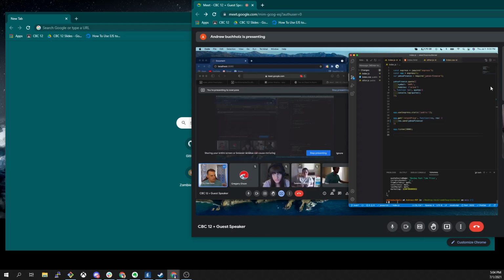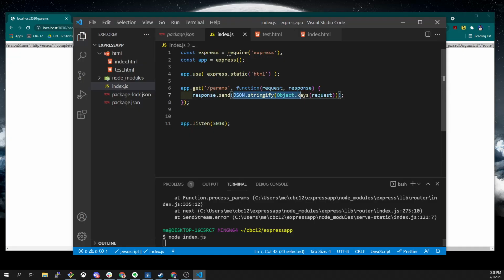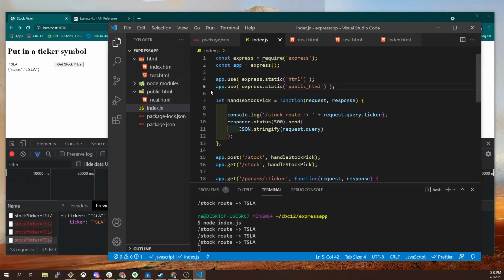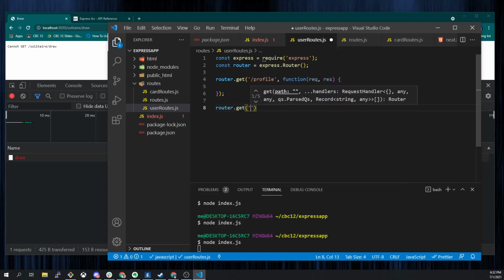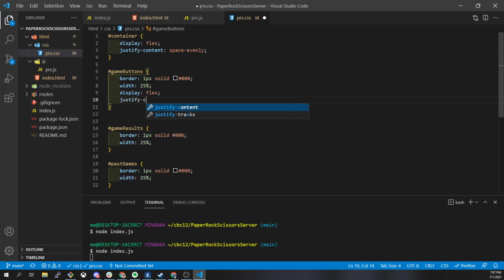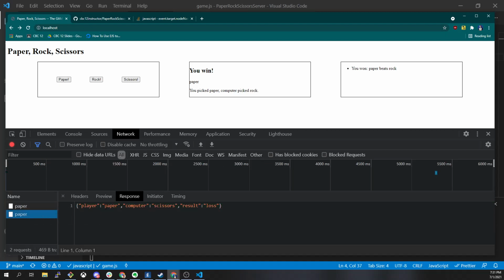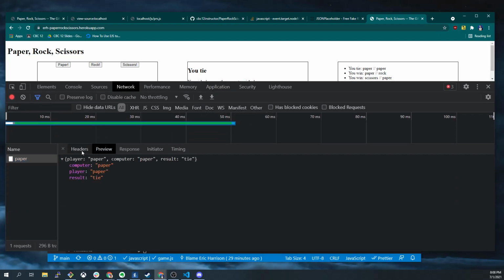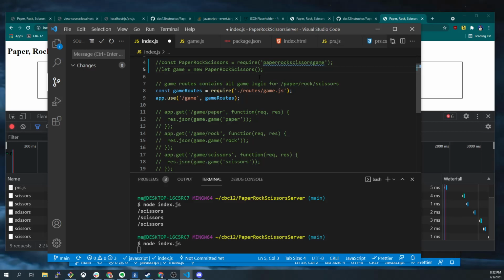CBC 12 - Week 7, Day 4 (More Express + Routing)